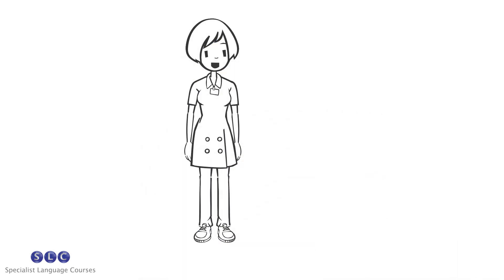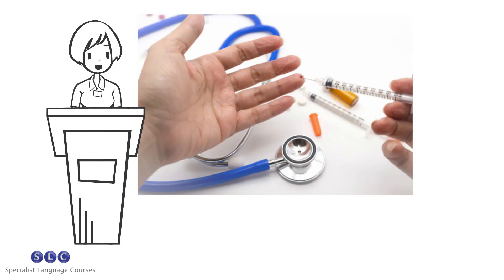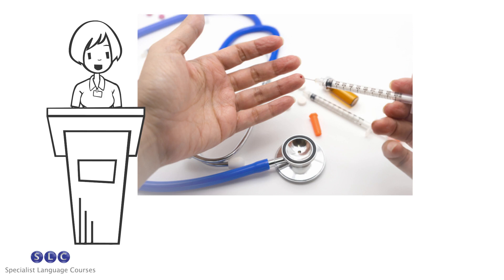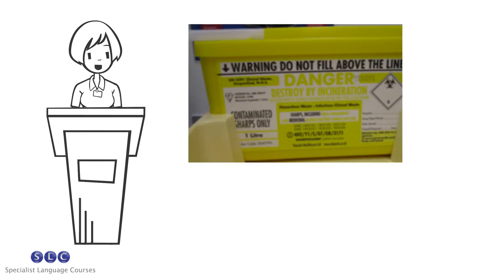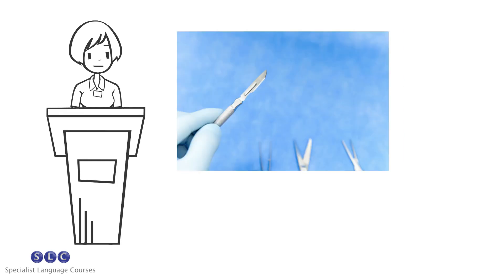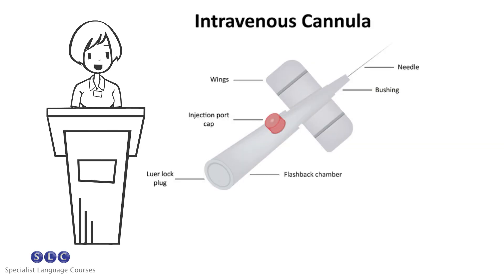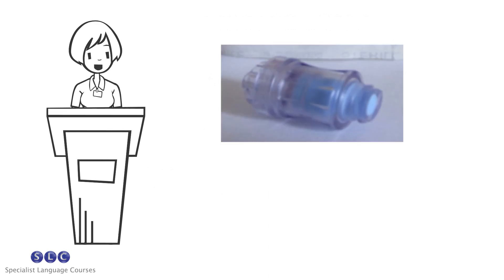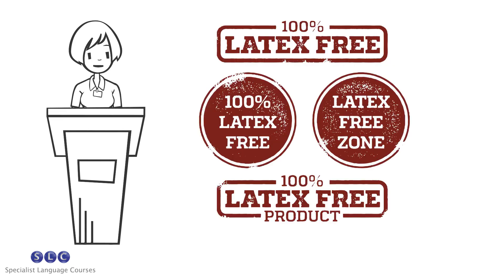English for Nurses: Needlestick Injuries (2020)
A staff presentation about a needless cannula access system.
Subtitles added 18 July 2020.